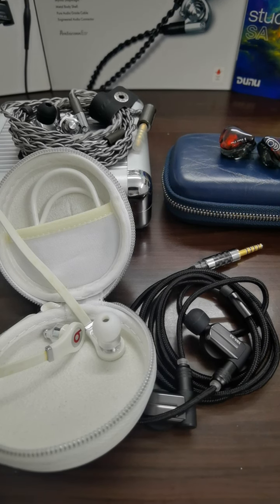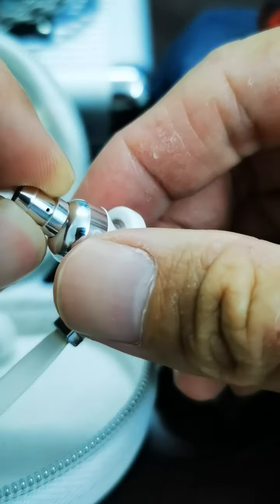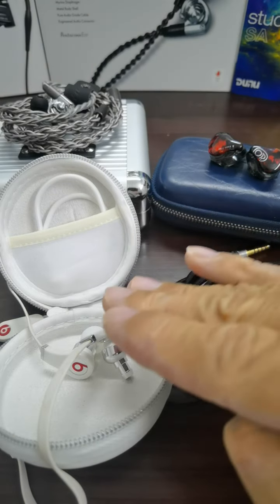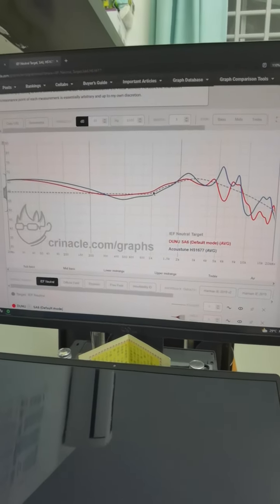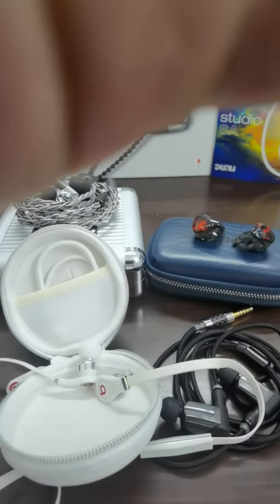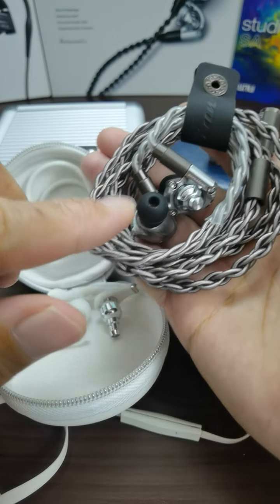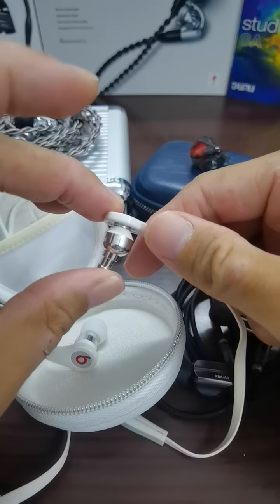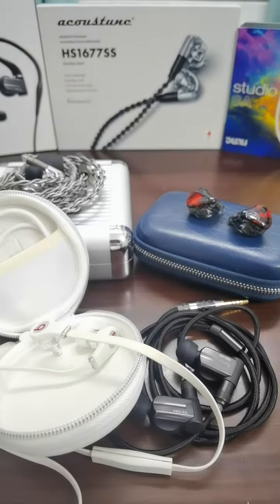Beats by Dr. Dre Tour (White) , After 13 years...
Quoted by Dr. Dre "People aren't hearing all the music."

How does the legendary Beats Tour compared to recent premium iems:
1) Acoustune HS1677SS
2) Acoustune HS1551Cu
3) Dunu SA6
4) Sony XBA-A3

Can say the Beats Tour is an unique sounding iem, considering 13 years old technology and built quality:
Sound:
-The tuning on the Beats Tour is basshead (Subwoofer earth shaking bass), where the subbass/bass frequency is higher than all other frequencies.
-Vocal reproduction is weird and had recessed high treble frequency.
-Not sensitive iem and need more power to drive.
-However, it sounded big (Real subwoofer dynamic earth shaking bass) and fun.
Built quality:
-The real chrome of the nozzle and the cylindrical body is utmost appreciated.